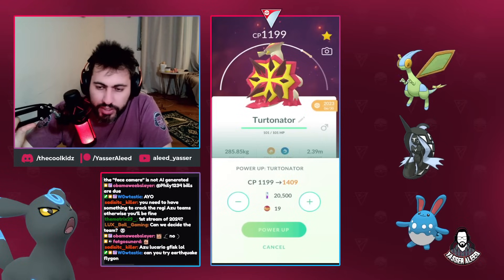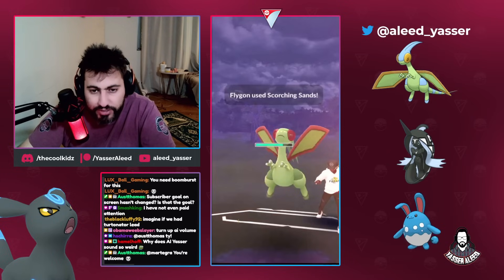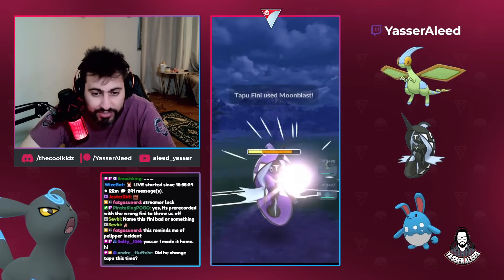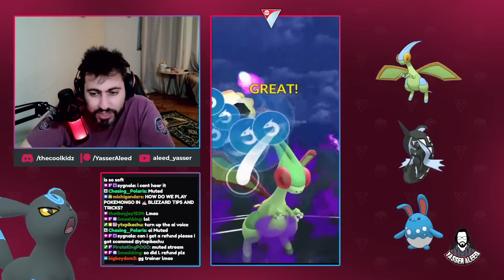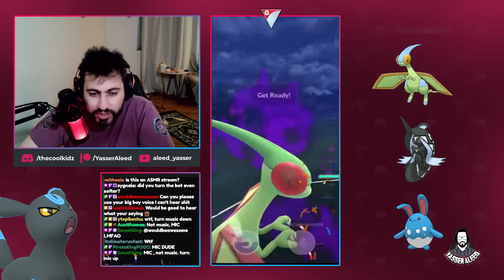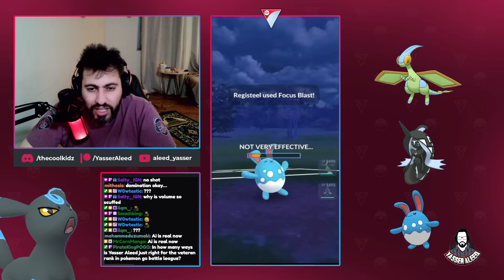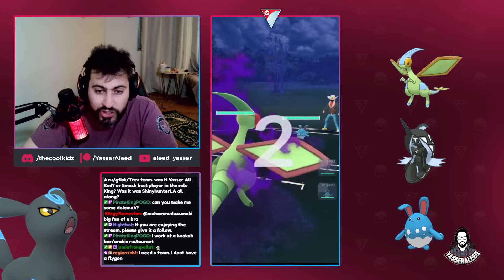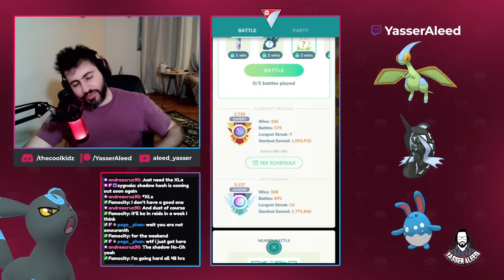+225 IN THE FANTASY CUP WITH THIS TEAM!!